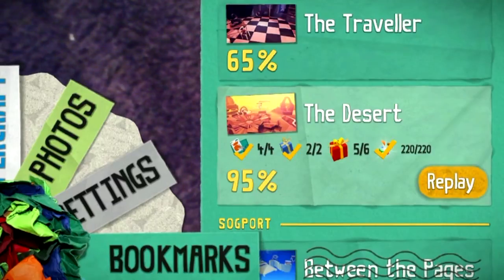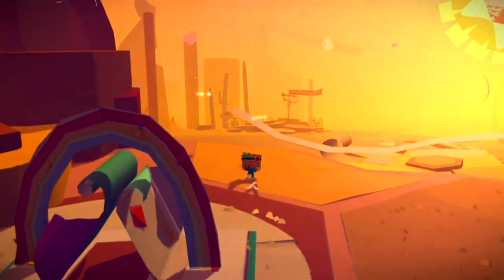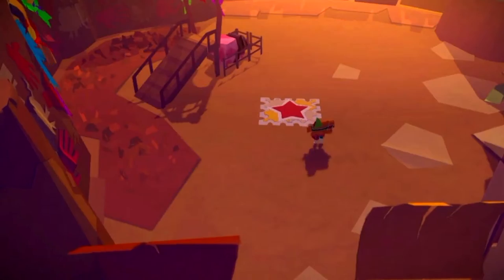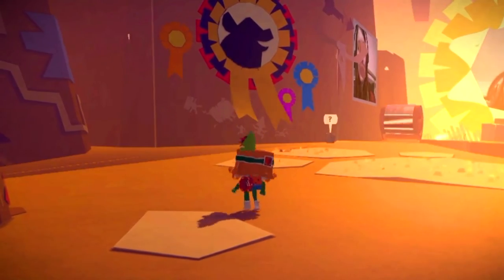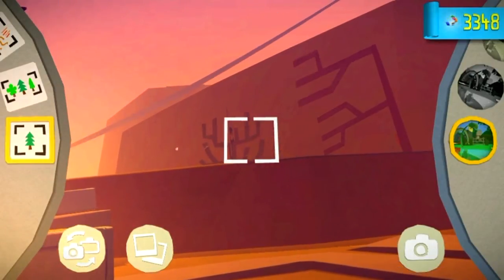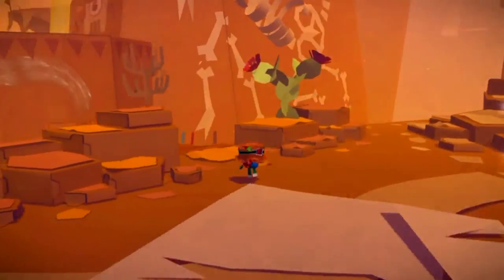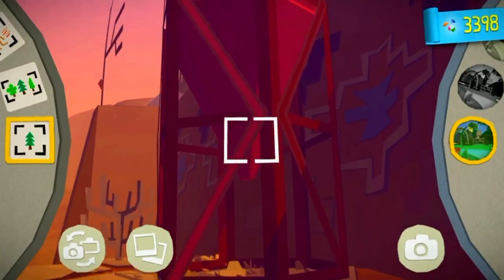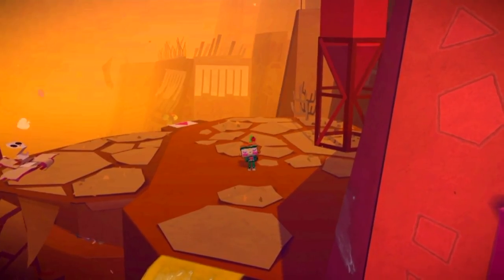Tearaway PS VITA - 1080P - The Desert - ALL Papercraft Locations!